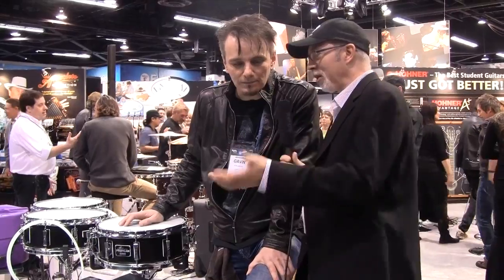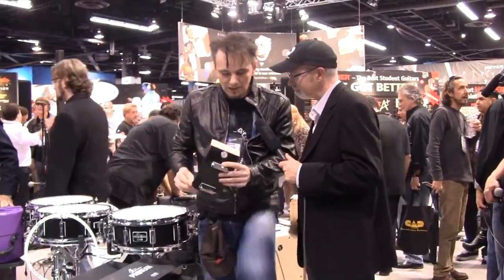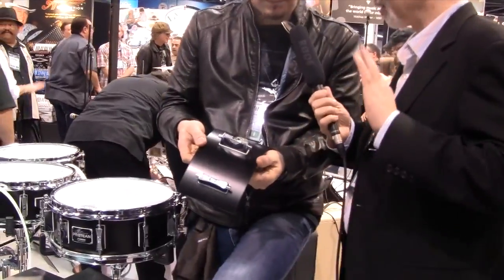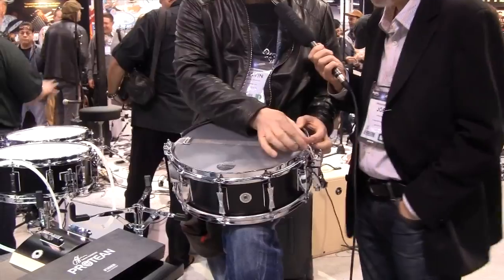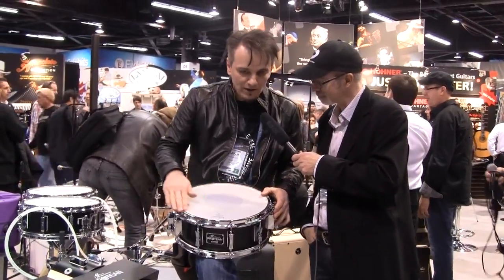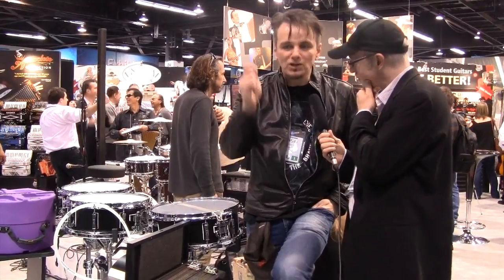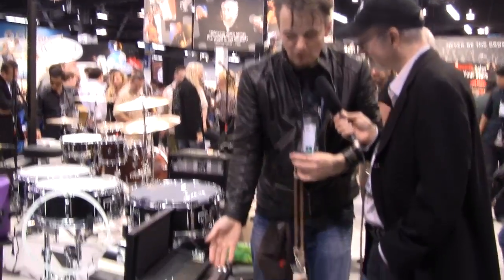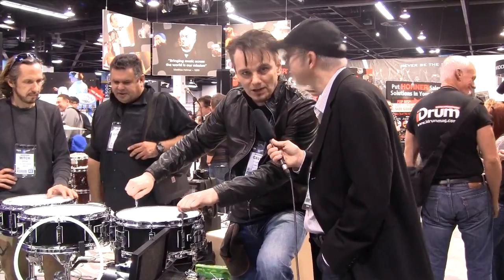NAMM 2013: Gavin Harrison on his signature Sonor Protean snare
The Porcupine Tree sticksman talks us through his new snare, and shares a few drum tuning tips